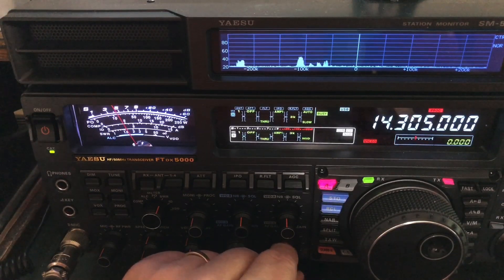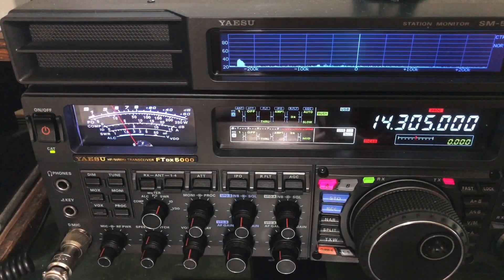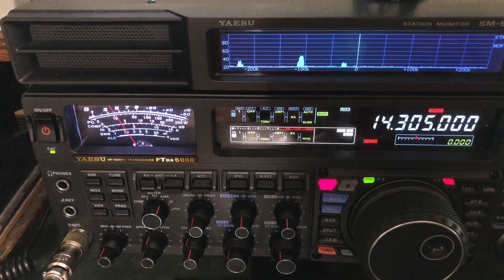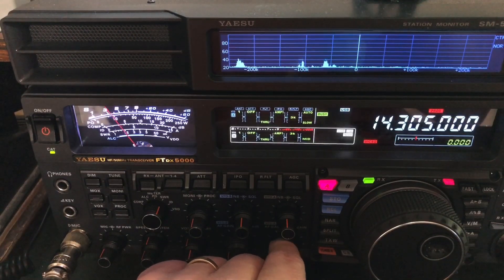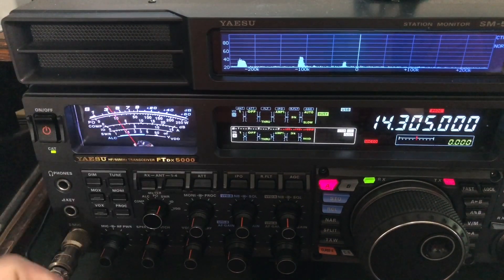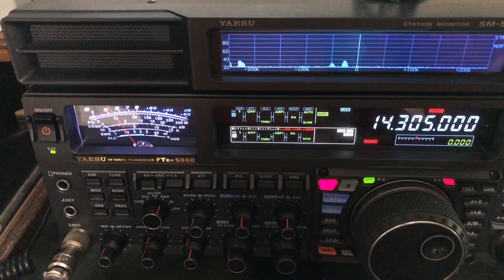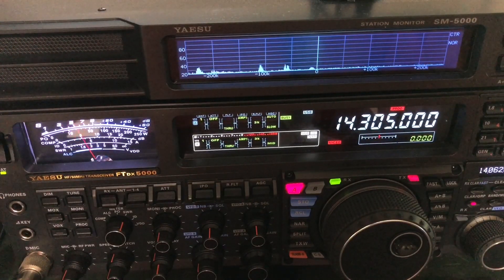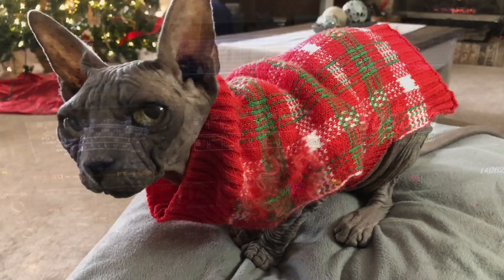Tracking Down HF Band Noise Sources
I’ve had messages from some of my viewers telling me that the noise on the HF bands is so bad that they cannot hear well enough to enjoy the hobby.  One even wrote that he was about to sell everything and give up.

In the early days of amateur radio, the bands were much more quiet.  The main sources of noise were power lines and atmospheric noise.  The atmospheric noise, often called QRN, wasn’t as noticeable back in those days, because the receivers weren’t nearly as sensitive as a modern superheterodyne receiver or a SDR.

But not all of the noise that might be preventing you from receiving weak signals is caused by QRN or power lines.  There are many more sources of noise interference on the HF bands these days.  Some noise sources even affect the 2-meter band.  LED light bulbs, plasma televisions, wall-wart power supplies, wireless phone chargers, burglar alarms, and the power supply for a laptop computer can be sources of noise.

In this video I show one source of noise from within my own home, and how it affects my ability to receive weak SSB signals.  The narrow filters for CW can block this noise well enough that it doesn’t affect my reception of weak CW signals.  But SSB requires much more RF spectrum, thus you cannot narrow the filters enough to effectively mitigate the noise.  So you must identify the source of the noise and try to stop it at the source.

I hope you enjoy this video.  If you find my channel informative and entertaining, I hope you will consider joining my support group by clicking There are 3 levels of support, including exclusive content.

73, de N4HNH